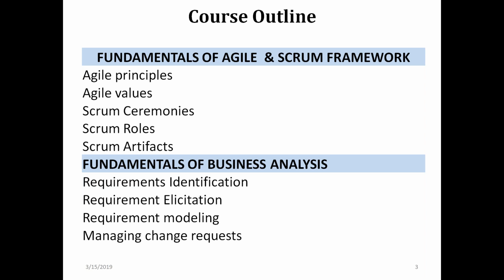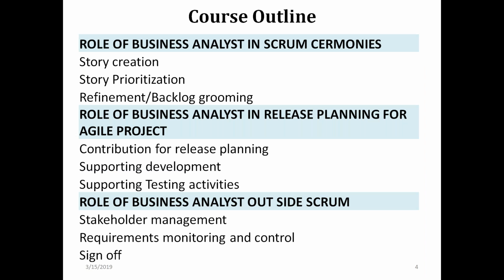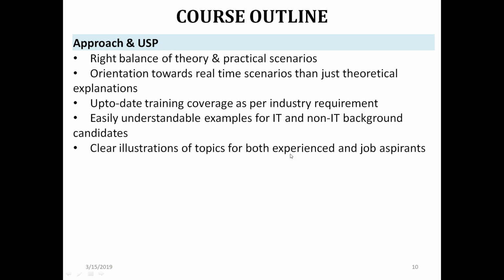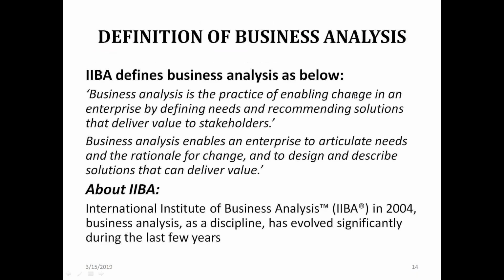BA Online Training | Business Analyst Training & Certification From India